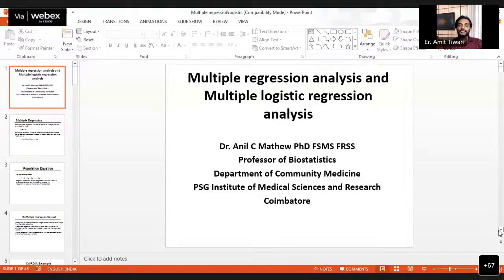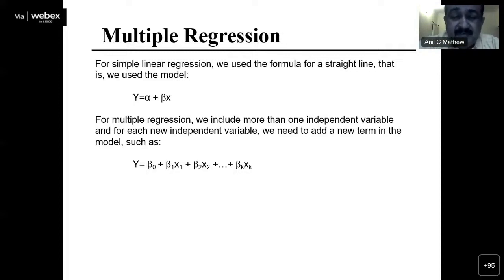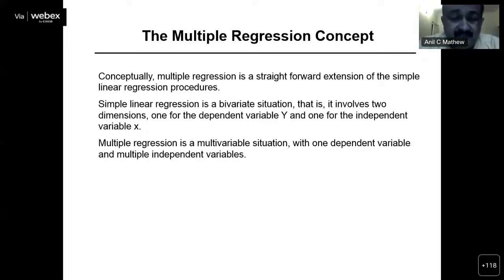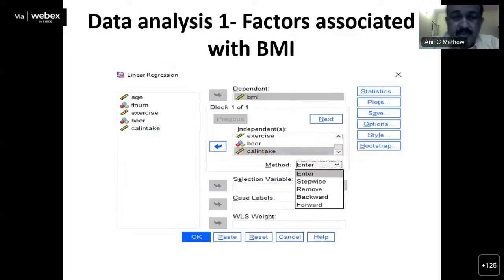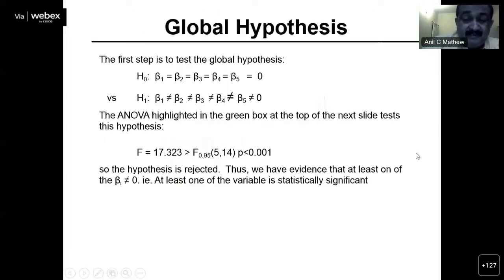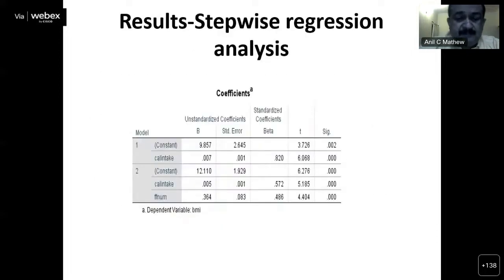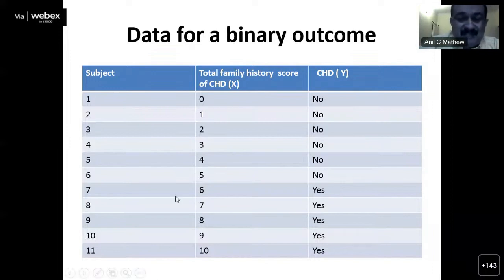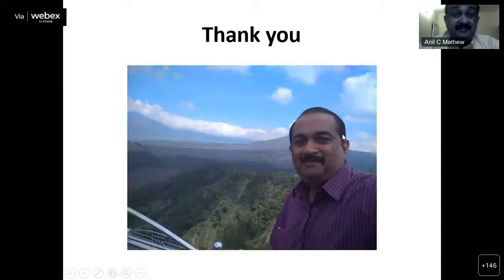Lecture 57 : Use of Linear & Logistics Regression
Resource Person:
Dr. Anil C. Mathew
Professor
Department of Biostatistics
PSG Institute of Medical Science & Research
Coimbatore, Tamil Nadu